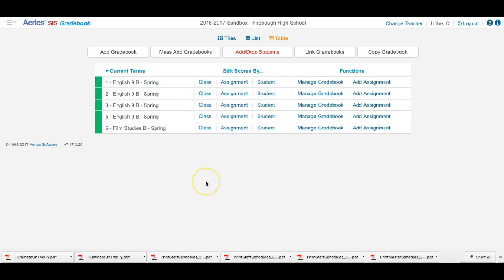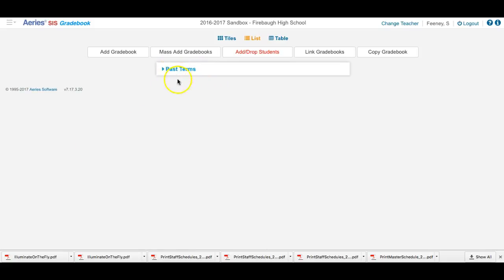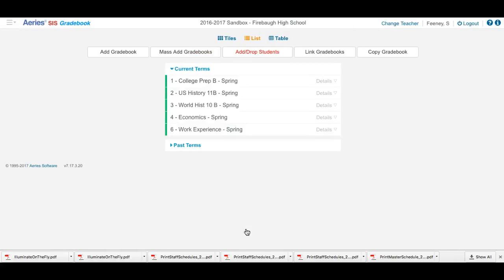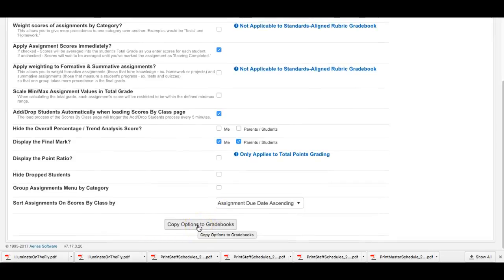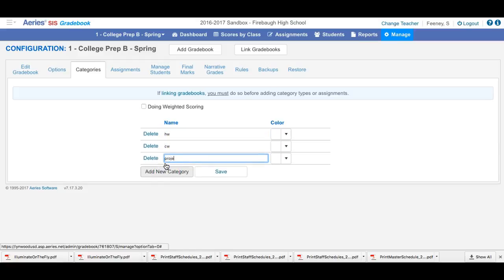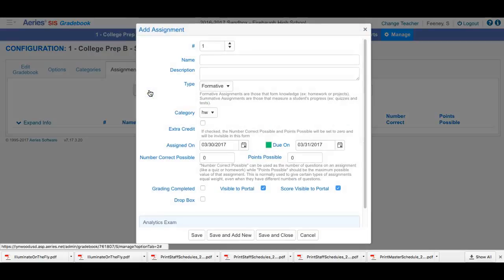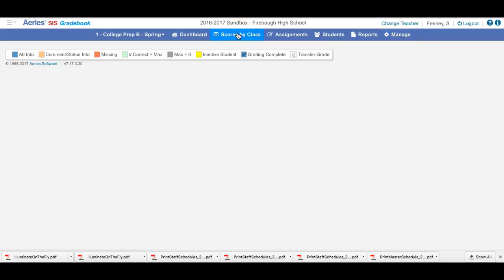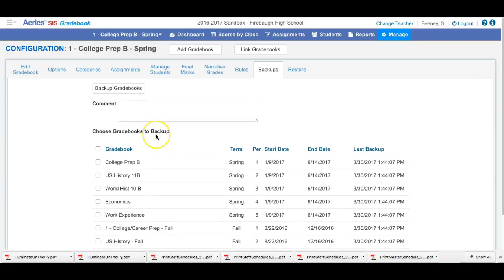Aeries Practice w Patty